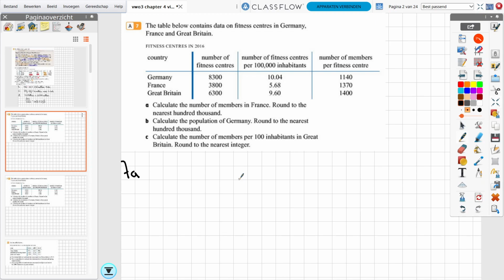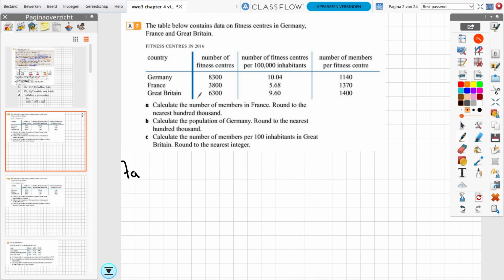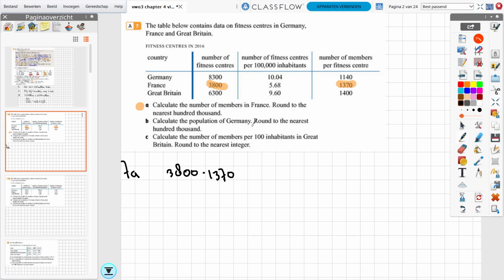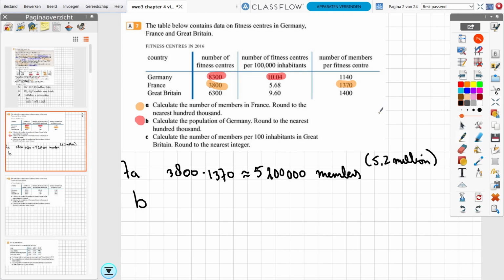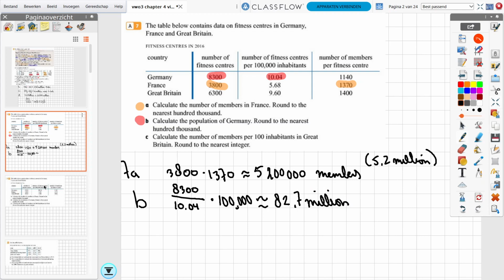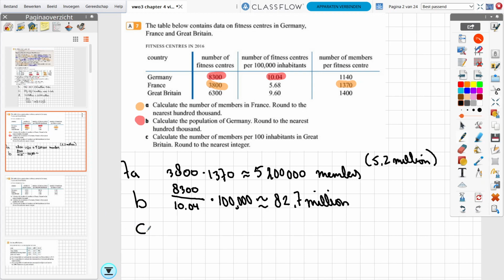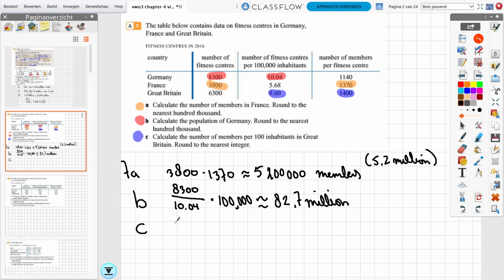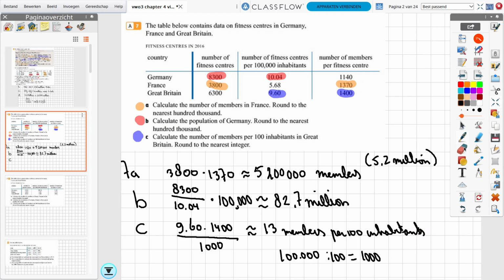Vwo3 Chapter 4.1 exercise 7